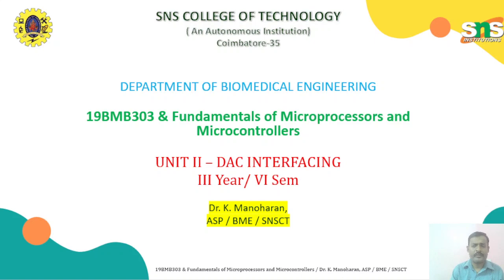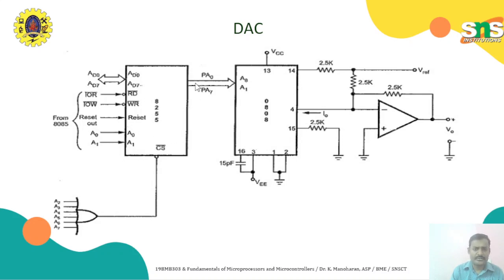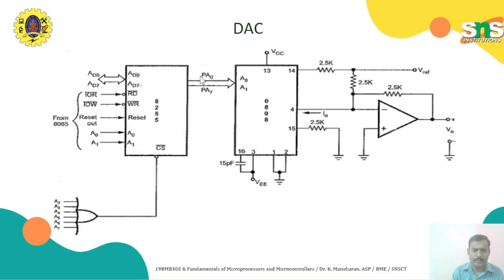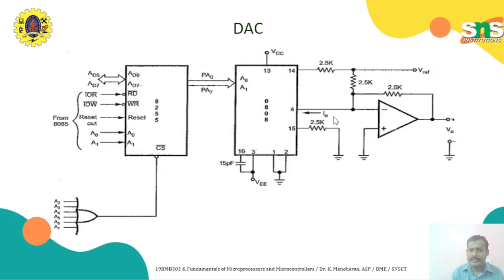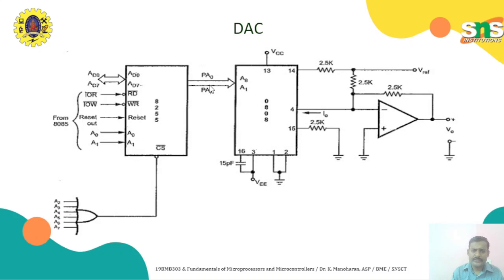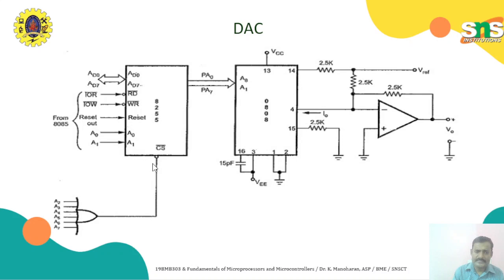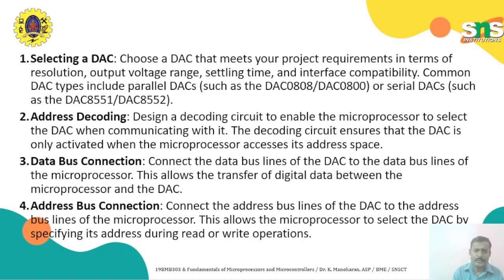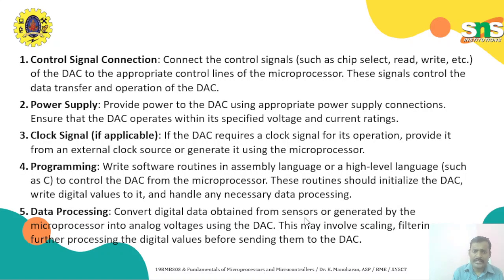DAC Interface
A DAC (Digital-to-Analog Converter) interface converts digital signals into corresponding analog voltages or currents. It often involves using a reference voltage and conversion control logic to generate analog output proportional to the digital input. DACs are integral in applications like audio playback, waveform generation, and control systems, where analog signals are necessary. These interfaces can vary in resolution, speed, and output voltage range depending on the application requirements. They enable microcontrollers or microprocessors to interface with analog devices, bridging the gap between digital and analog domains.